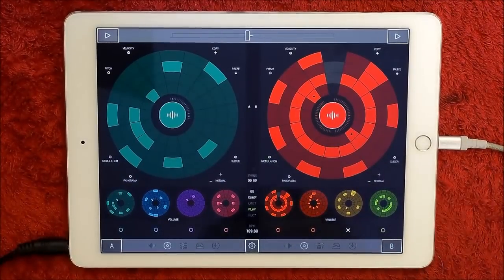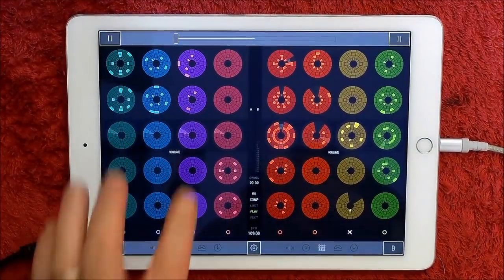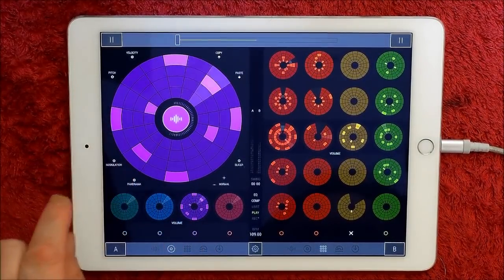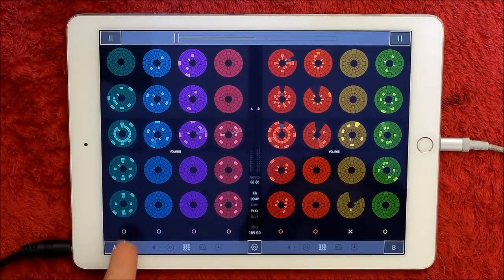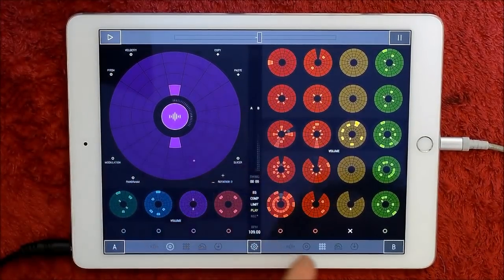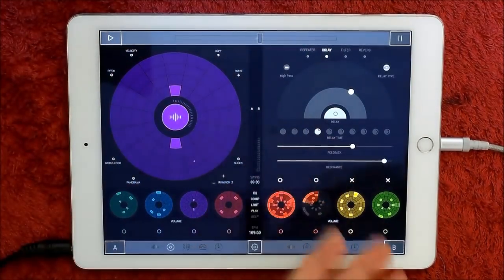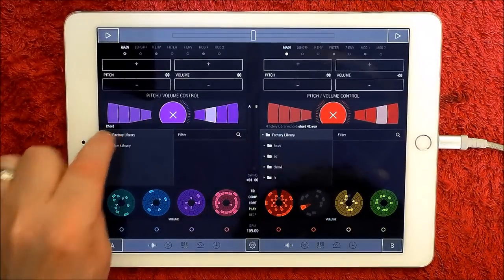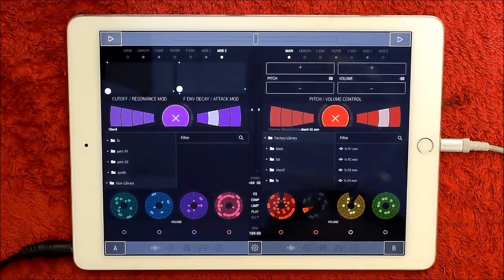LOOPSEQUE 8 - Beat Performer - Demo & Tutorial for the iPad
You can get Loopseque 8 here at the App Store